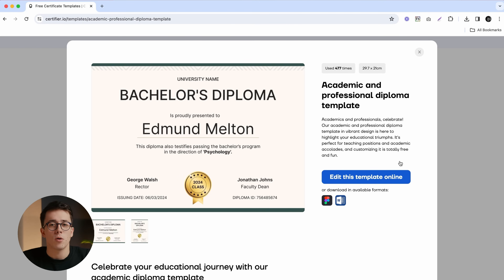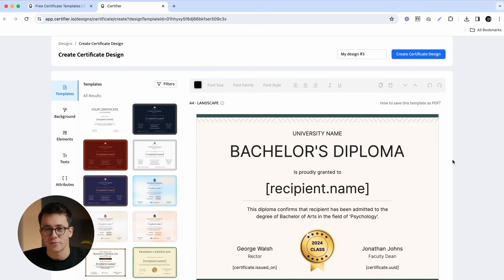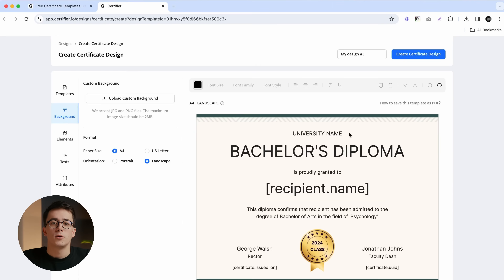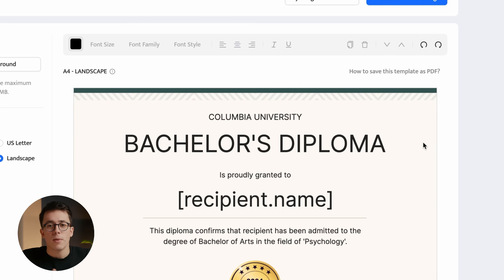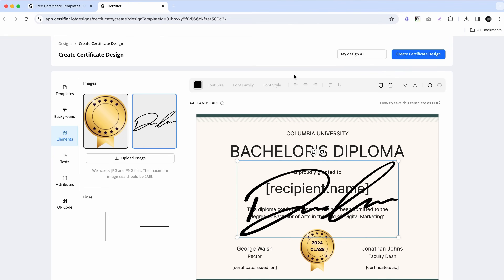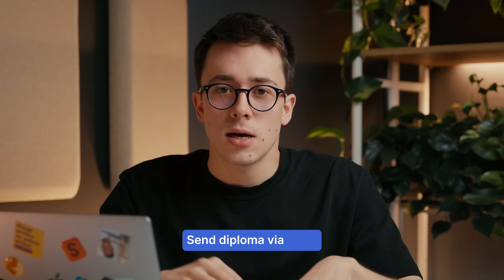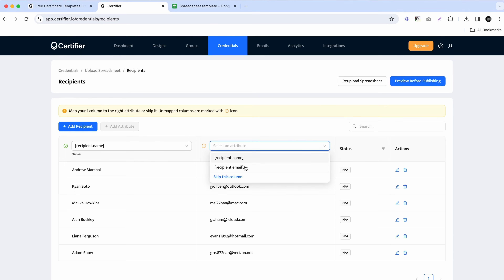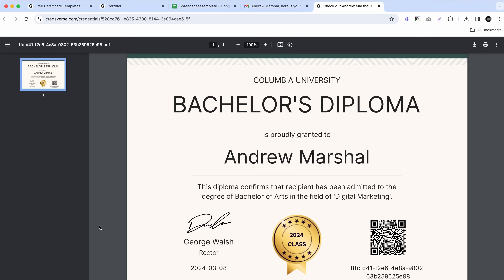How to Make a Diploma Certificate in 4 Minutes!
In this tutorial, you will learn how to create a diploma certificate using Certifier - professional diploma maker!

Click on the links below to find out more!

Certifier allows you to create diploma certificate online. You can customize it to your needs. Edit elements such as university/college name, title, recipient name, description, place for authority signatures or diploma ID.

Personalize your diploma certificate by adding your university or college logo. If you want to make your diploma certificate to look classy and professional, add a digital signature. You can even add a QR code to allow anyone to verify your diploma with a single click. Finally, use our diploma maker to send your online diploma certificate to your graduates via email. Once receiving an email with a link, they will be able to download it as a PDF. That's how you can follow these simple steps to create your own diploma certificate using Certifier!

Don’t forget to check out the timestamps below!

JUMP TO SECTIONS:
00:00 - Intro
00:28 - Choose a template
00:58 - Personalize diploma
02:04 - Add signature
02:27 - Add QR code
02:44 - Send diploma via email
03:15 - Download in PDF